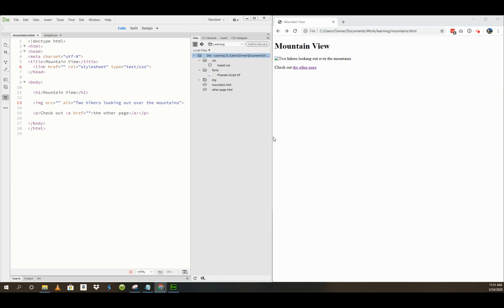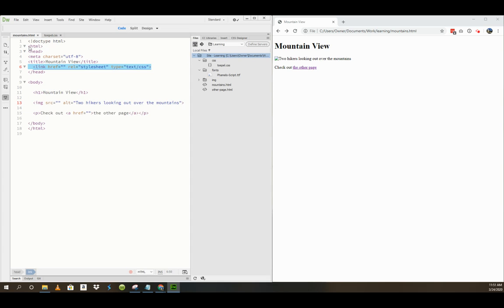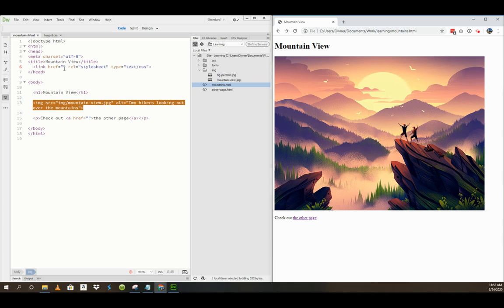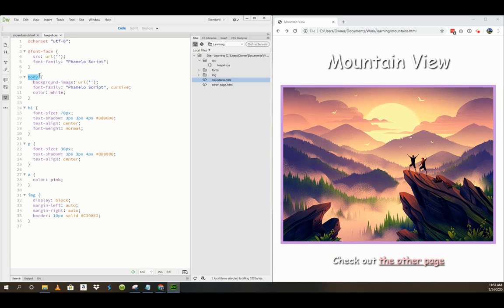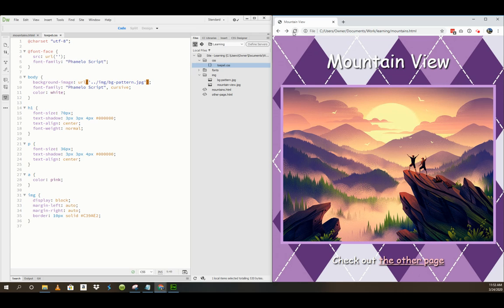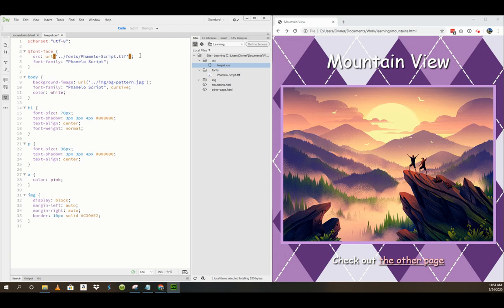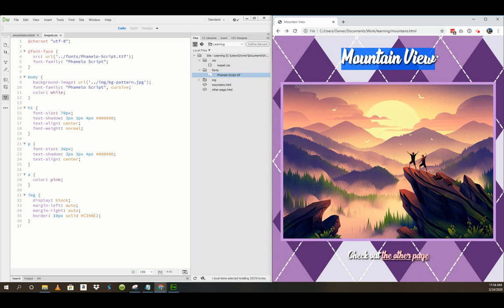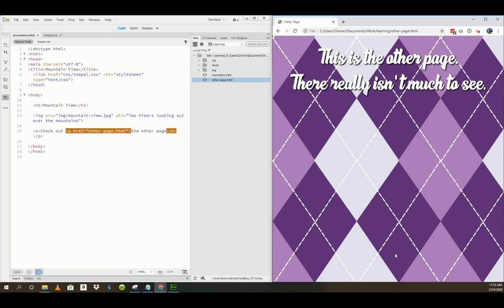Linking Files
Learn how to link all types of files when making a webpage.

You will see examples on how to:

- link a stylesheet to a webpage
- link an image on a webpage
- link one webpage to anohther
- link a font file in a stylesheet
- link an image as a background image in a stylesheet

There are three things you want to remember

1. to leave a folder, type ../
2. to go into a folder, type the folder name followed by a /
3. if you are linking to a file in the same folder, just type the filename
2. type